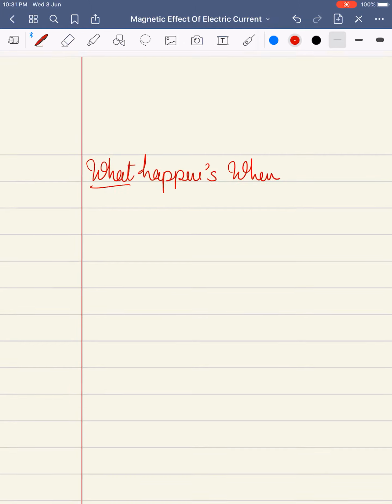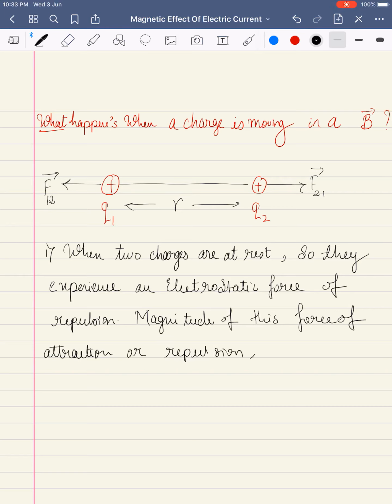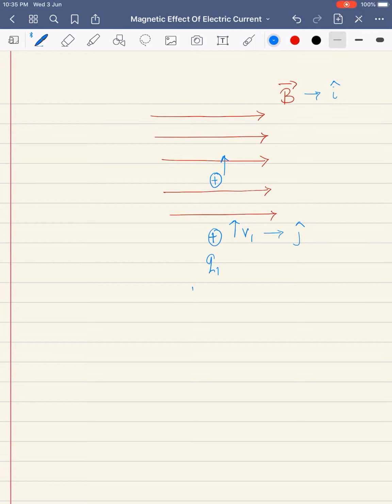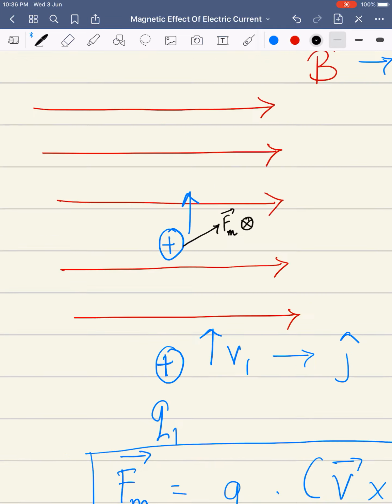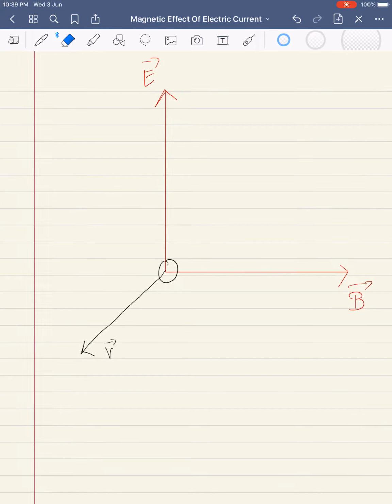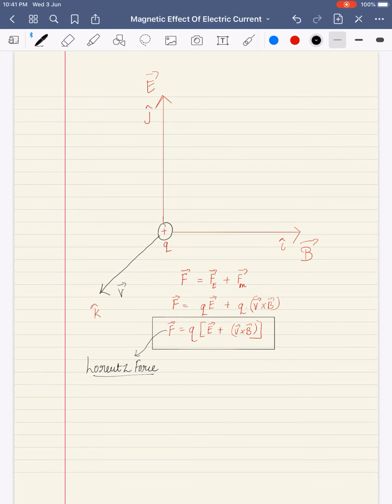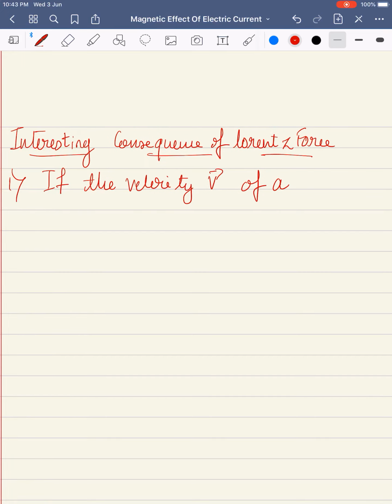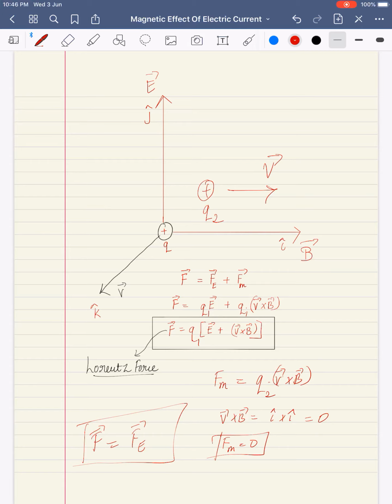Magnetic Field due to Electric Current-Part 9